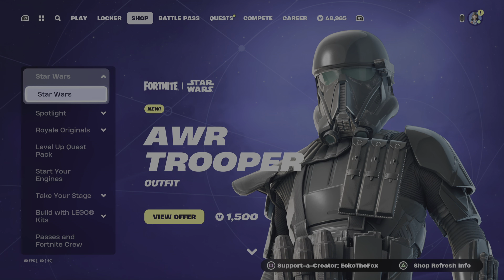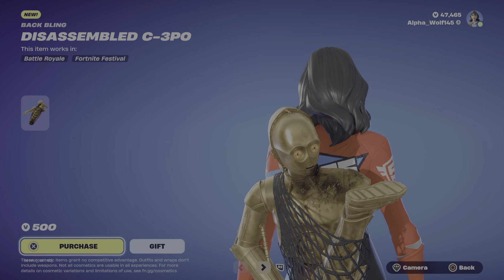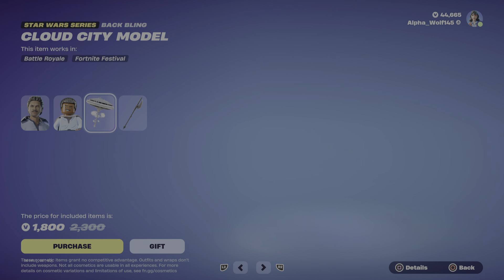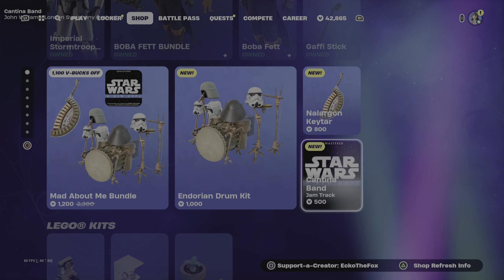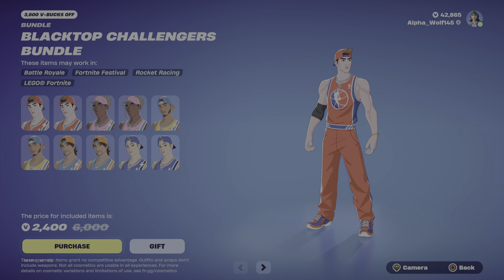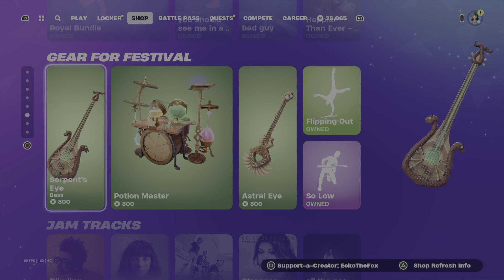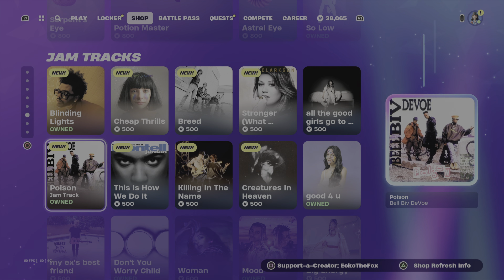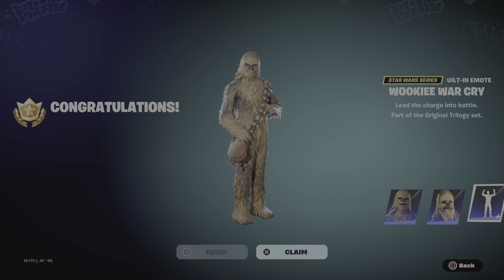Fortnite: Item Shop Review [May 3rd, 2024] (Fortnite Chapter 5) New Star Wars Cosmetics